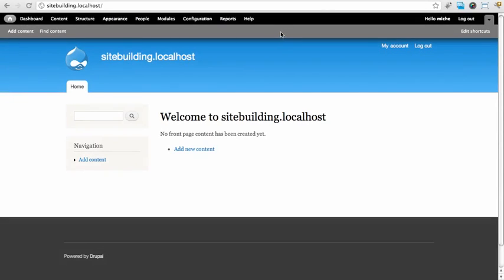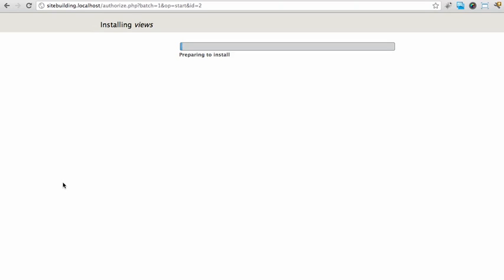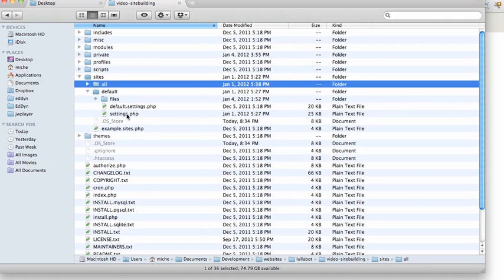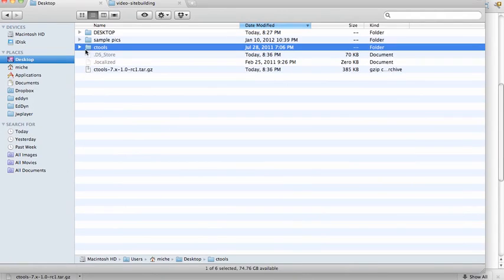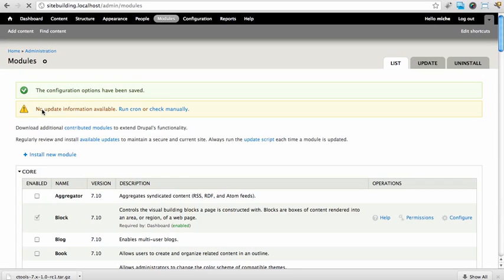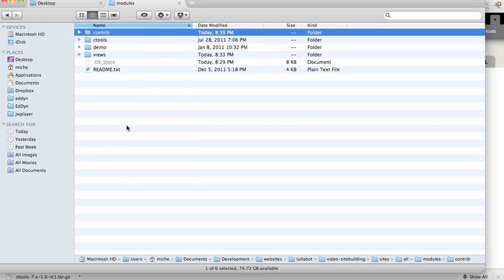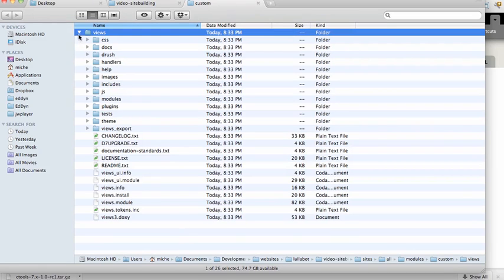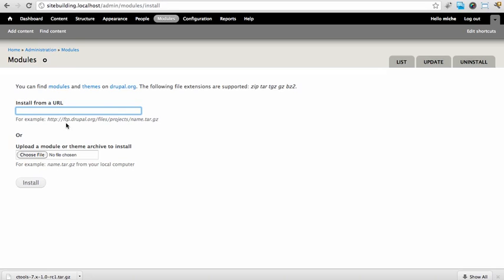4 - Installing and enabling modules